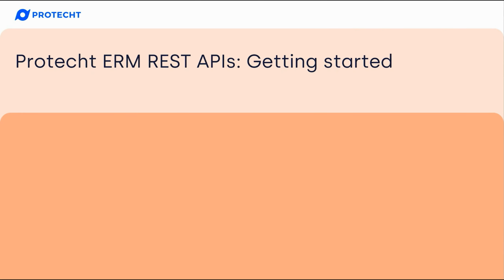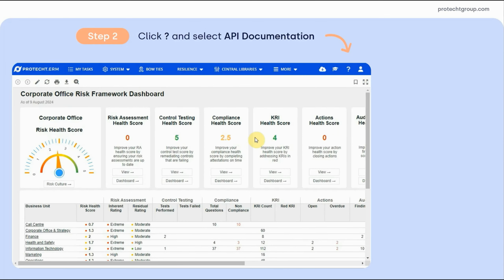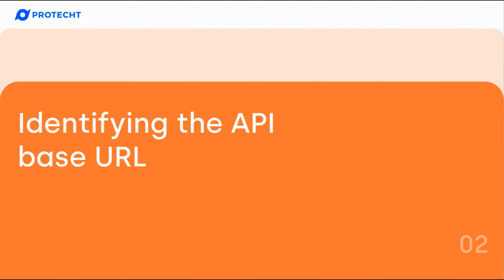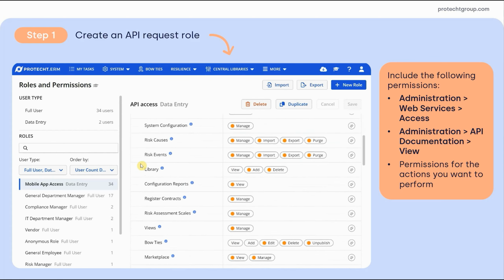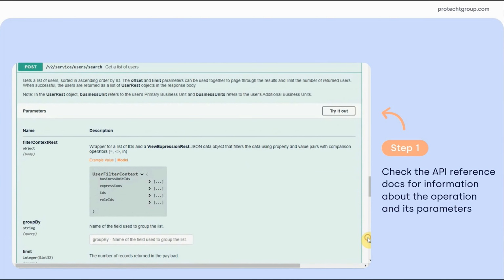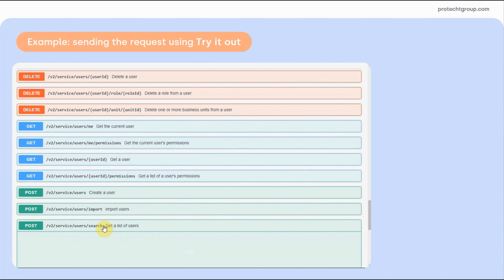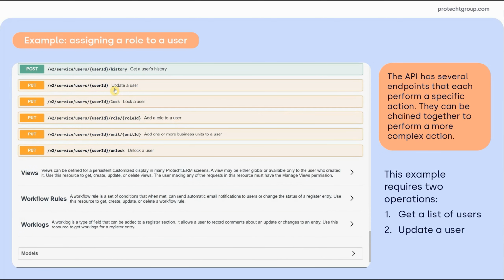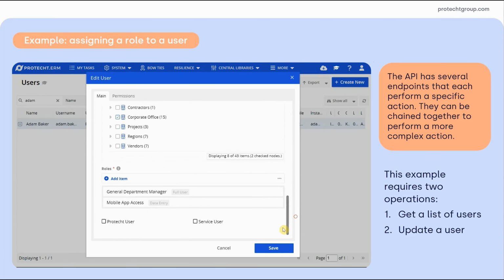Getting started with APIs in Protecht.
Ready to connect Protecht ERM with the rest of your ecosystem? This product tour shows you how to get up and running with Protecht’s REST APIs — enabling automation, integration, and streamlined data management across your organisation.

What you’ll learn:
* Where to access Protecht’s API reference documentation
* How to authenticate API requests using security best practices
* Build basic and advanced API requests using tools like Postman or cURL
* Chain API calls to perform complex actions like updating user roles
* Validate your updates directly in the Protecht ERM user interface

Why it matters:
Protecht’s open API framework gives you the flexibility to scale your risk management program across systems, teams, and workflows — all while maintaining data accuracy and security.